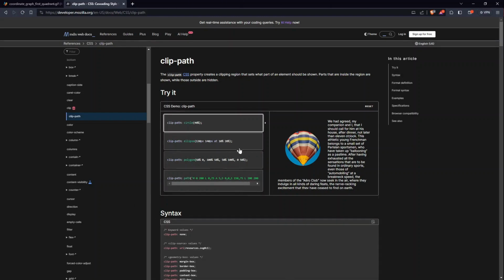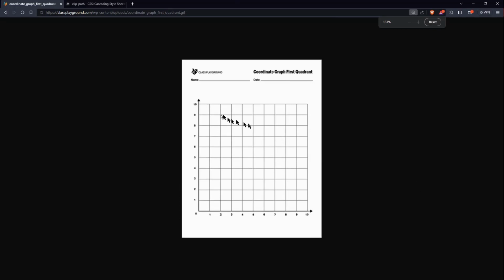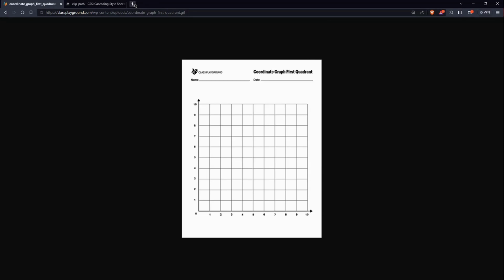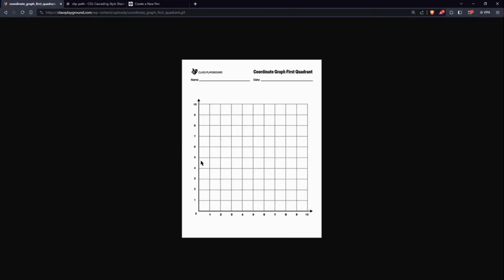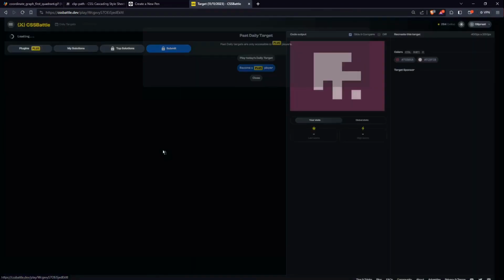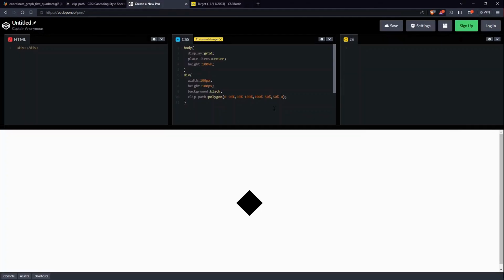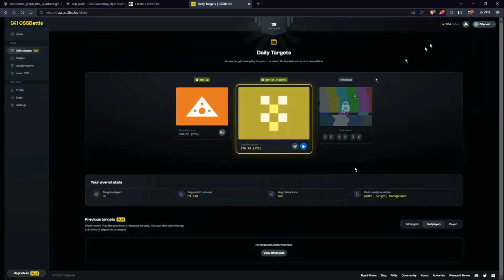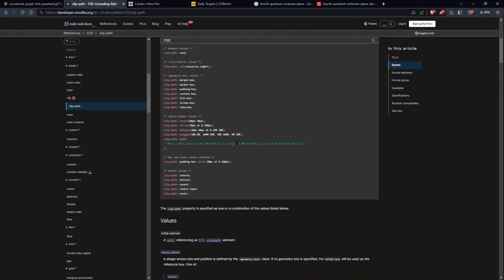Mastering Clip Path in CSS: Unveiling Creative Masking Techniques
Welcome to our comprehensive guide on utilizing Clip Path in CSS! In this tutorial, we dive deep into the fascinating world of CSS clip-path property, exploring its diverse applications and creative potential for shaping and masking elements on your web projects. Whether you're a beginner or an experienced developer seeking to enhance your design skills, join us as we uncover the intricacies of clip-path, showcasing step-by-step examples and practical demonstrations. By the end of this video, you'll have a solid understanding of how to leverage clip-path to craft stunning visual effects and elevate your web design game!